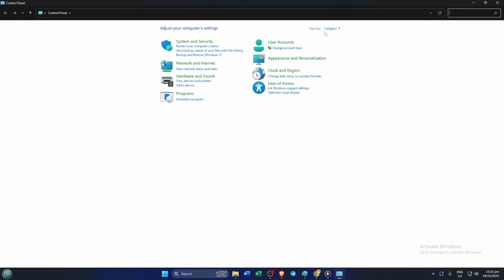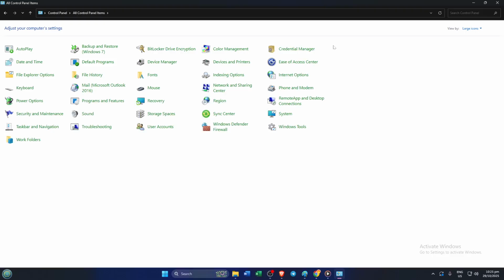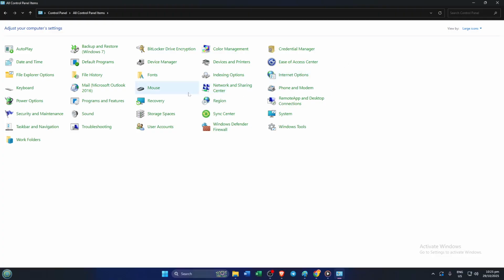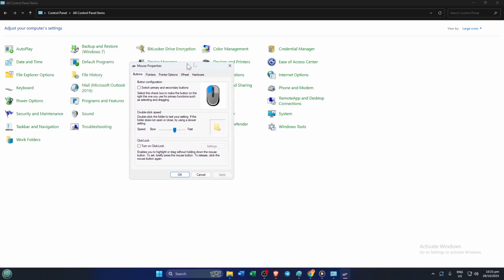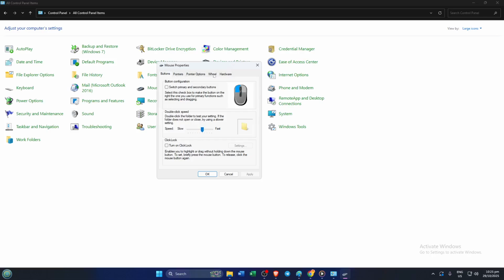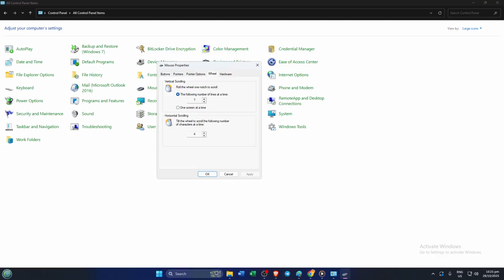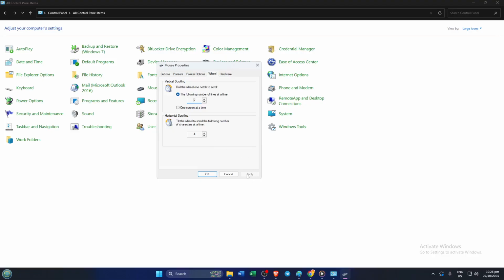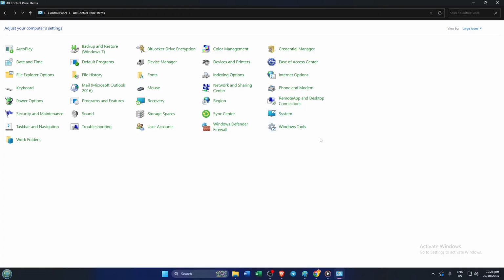How To Fix Scrolling Not Working Issue In Chrome (Easiest Trick)(Updated 2026)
Are you experiencing issues with scrolling not working in Google Chrome? In this step-by-step tutorial, we’ll show you how to resolve scrolling problems on Chrome across Windows, Mac, and Chrome OS platforms.

Features covered include extension management, cache clearing, Chrome updates, and specialized troubleshooting for Chrome Desktop, Web, and Chromebook versions. Follow along to quickly restore smooth scrolling in your browser!